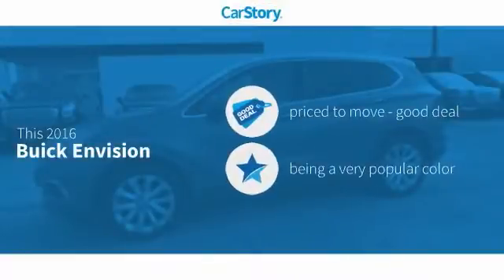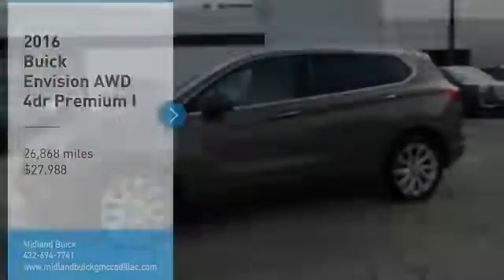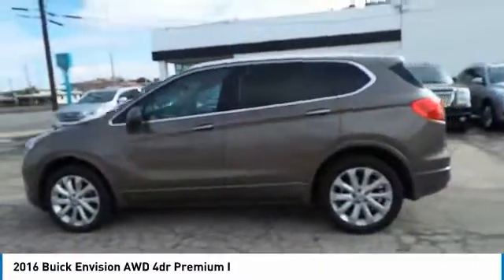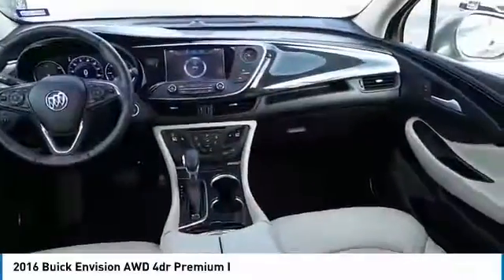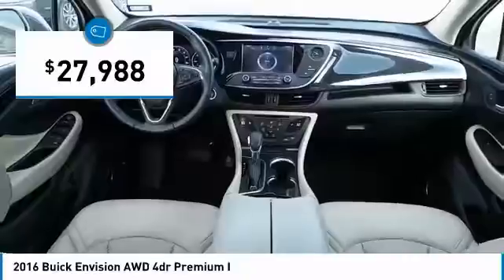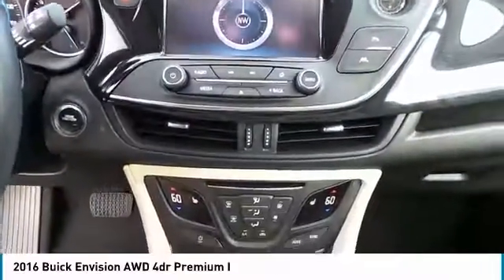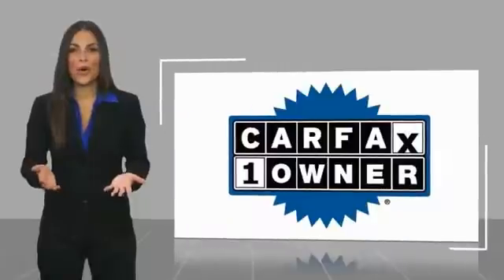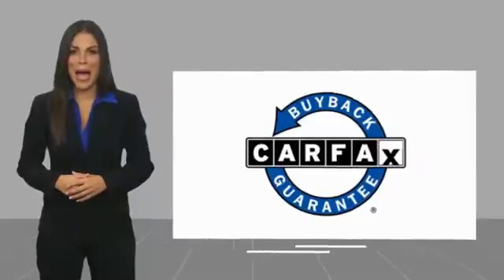2016 Buick Envision Midland Tx APGD198998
2016 Buick Envision AWD 4dr Premium I

Midland Buick
3205 W. Wall

NOTITLE